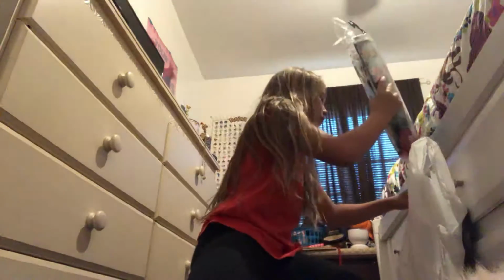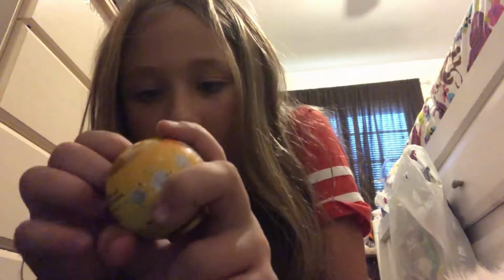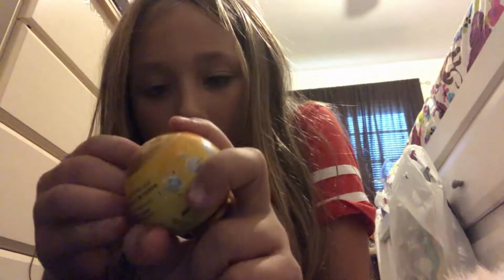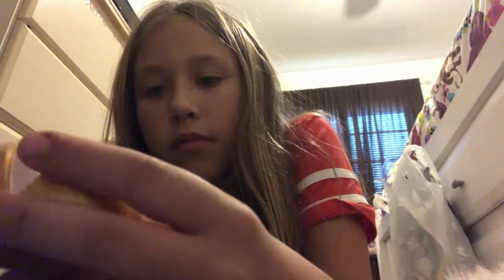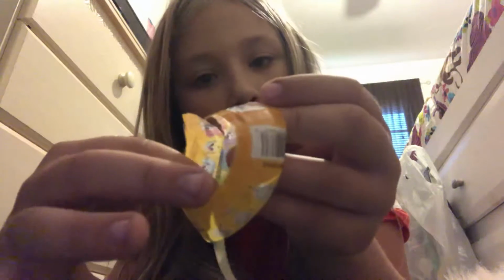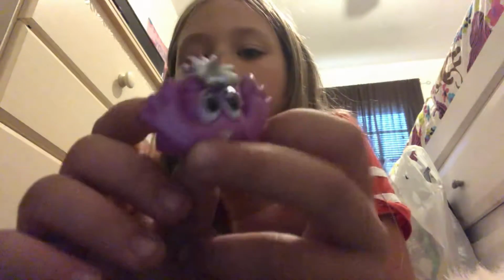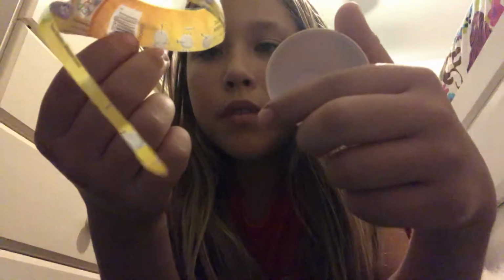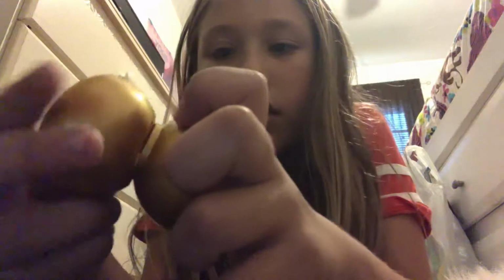Reviwing a random toy